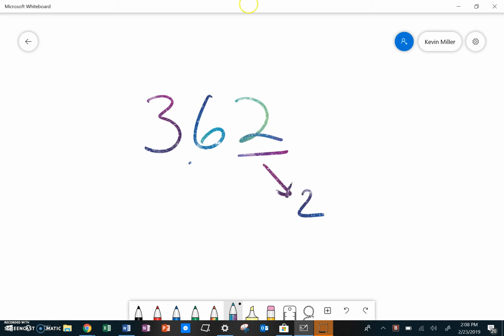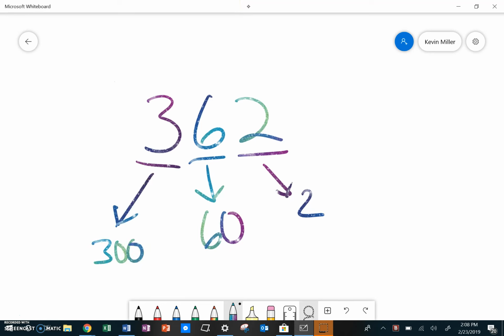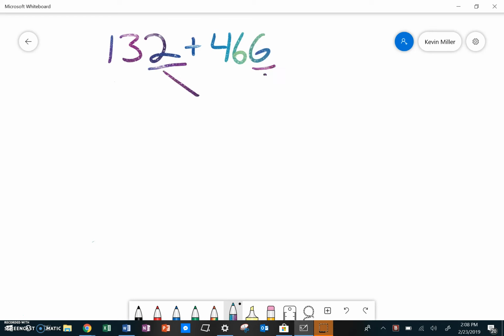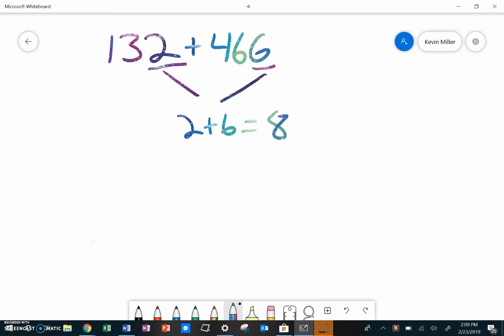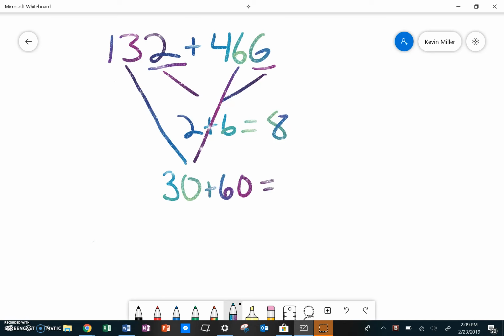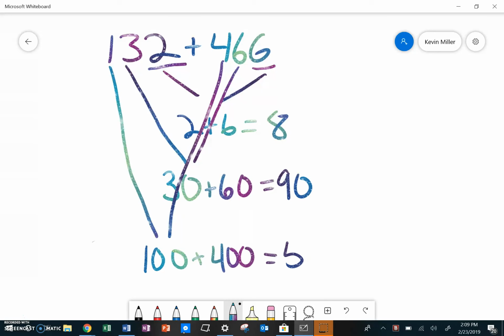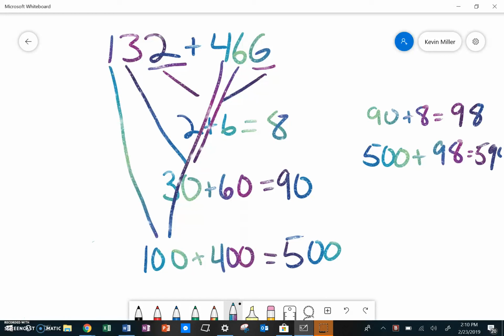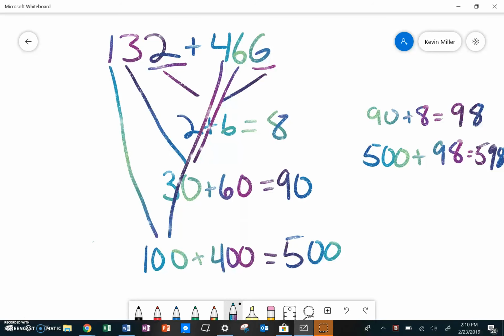Triple Digit Addition PV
Here is a quick video to help you learn how to solve triple digit addition problems using place value based strategies!